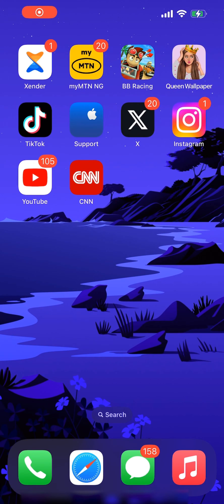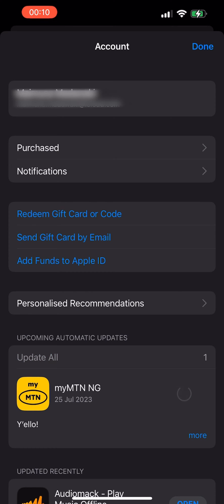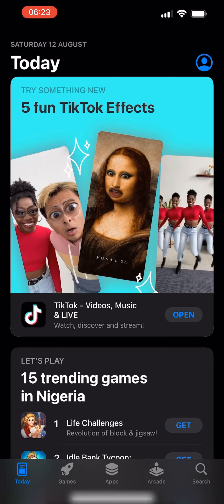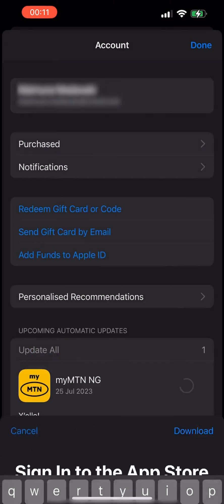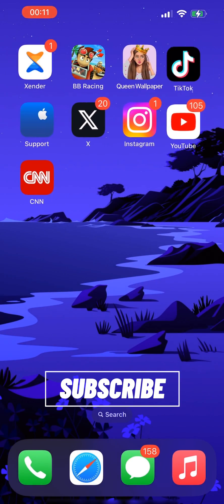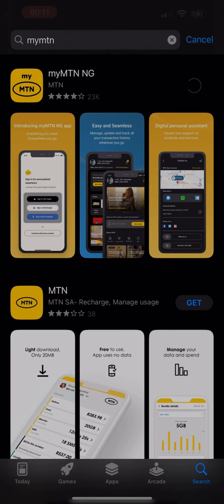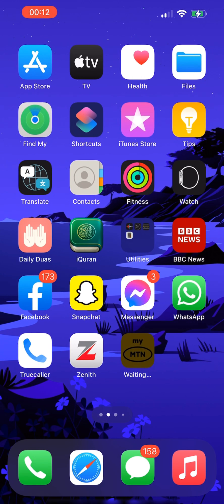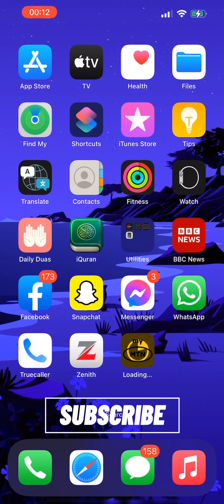fix sign in to different iCloud to update app on any iPhone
when you get asked to sign in to app store with different or old iCloud account for you to update app on apple app store.
here is a fix for that and why that happens all the time.

WORKS 100% ON ALL IPHONES!